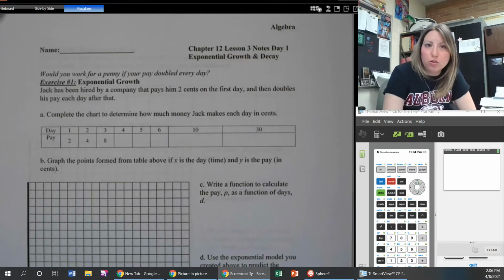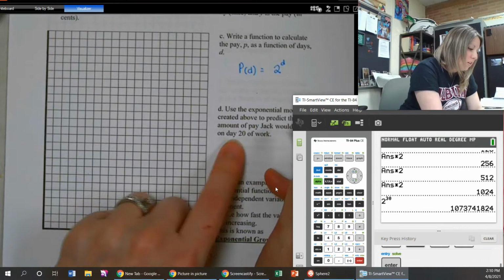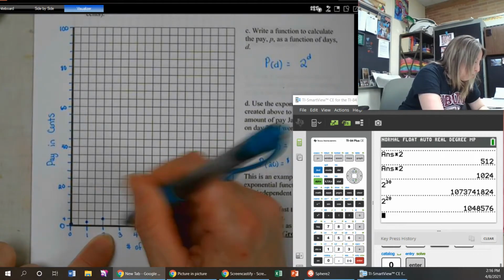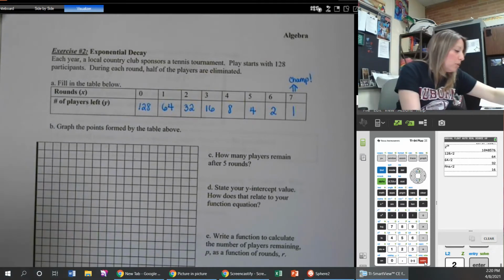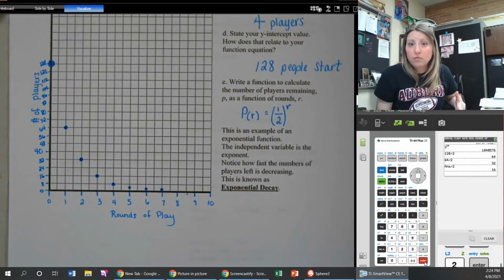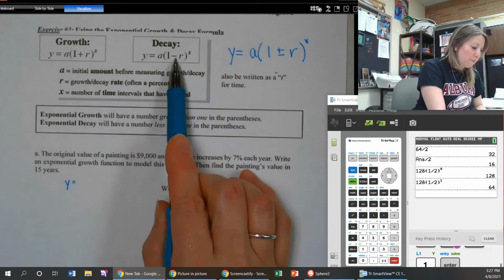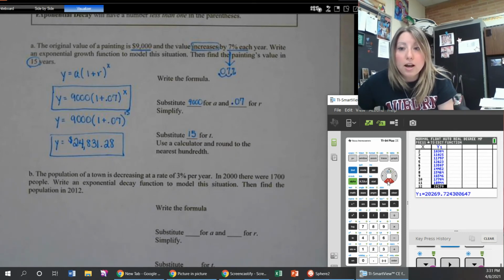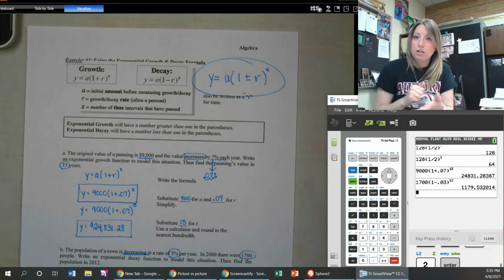A1 12-3 Day 1 Notes